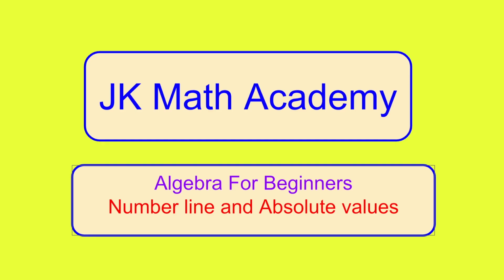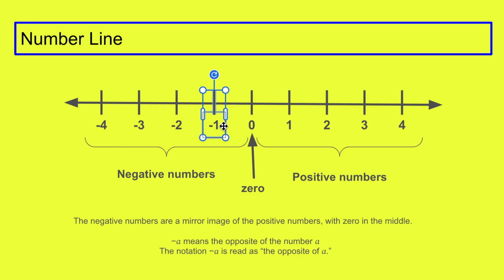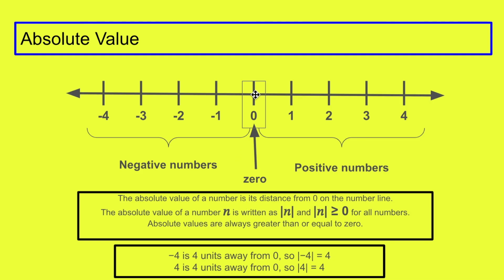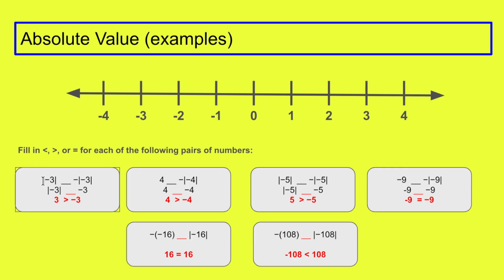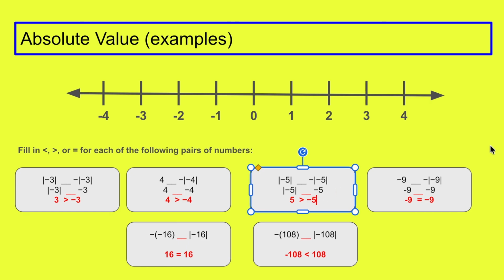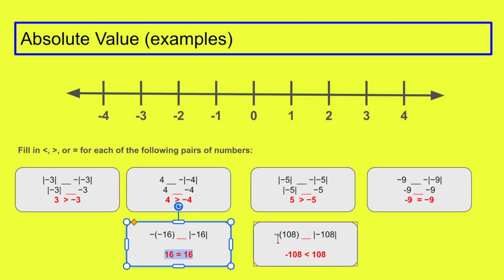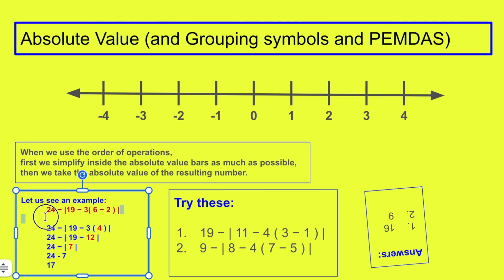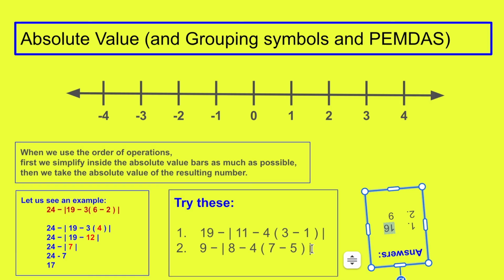Algebra For Beginners - Number Line and Absolute Values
This is a channel for Learning Algebra from the Beginning.
This is for Absolute Beginners, just coming out of arithmetic into algebra.
This sessions is about: Number Line and Absolute Values.